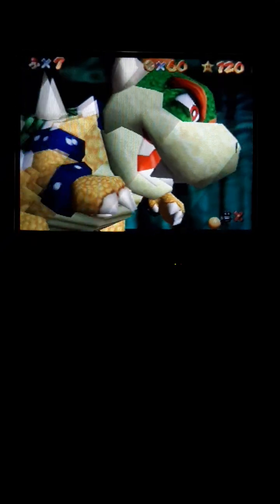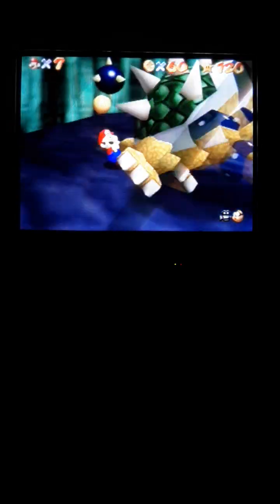Nate Plays super Mario 64 episode 17 part 1